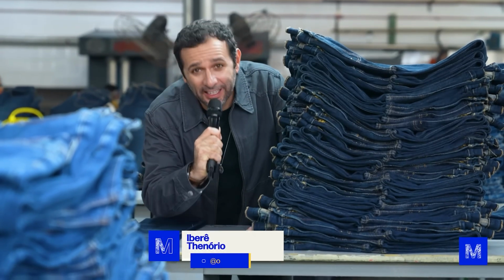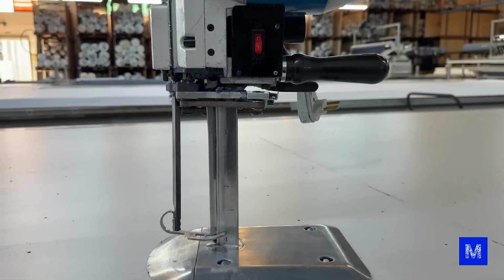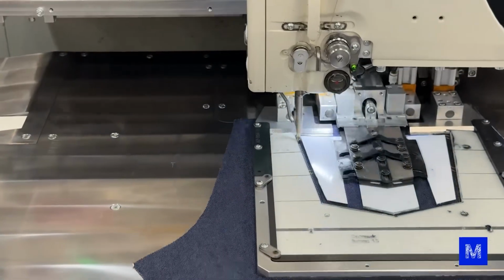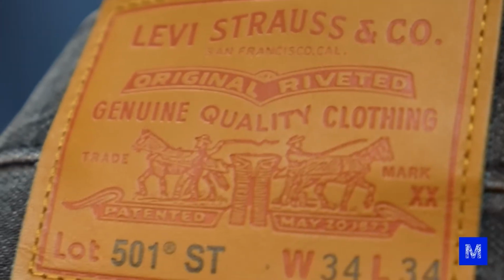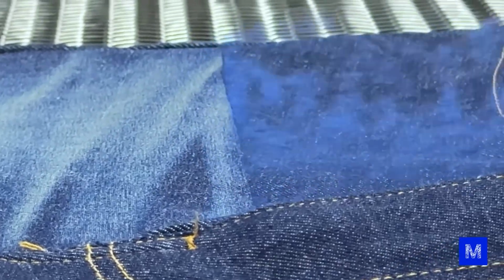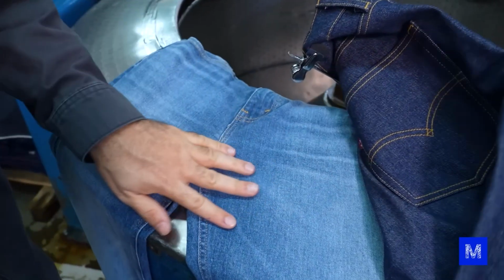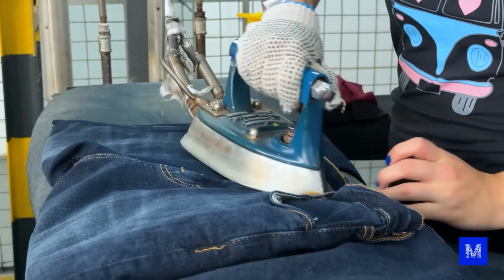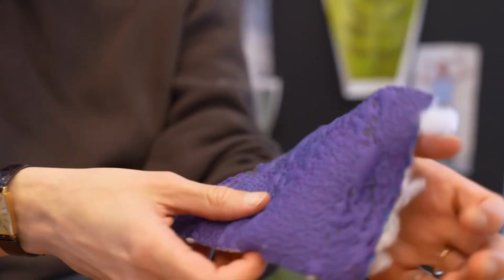How Jeans Are Made: The Process Behind Your Favorite Denim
Join us on a denim-licious adventure at the Levi's factory in Brazil! Uncover the secrets of jeans-making, from the origins of denim to the high-tech laser fading. See how fabric transforms into those iconic blues, and learn why jeans have been a staple for over a century. Plus, discover the future of sustainable dyeing with bacteria! Dive in, and get ready to be amazed by this stylish journey.

👉 This channel was created in collaboration with @manualdomundo

00:00:05 - Introduction to Levi's Factory
00:00:39 - Denim's Unique Characteristics
00:01:09 - Fabric Testing and Cutting Process
00:02:26 - Sewing and Detailing Jeans
00:04:29 - History of Levi's Jeans
00:05:41 - Fading and Distressing Techniques
00:09:00 - Finalizing the Jeans
00:10:56 - Innovative Future of Jeans Dyeing